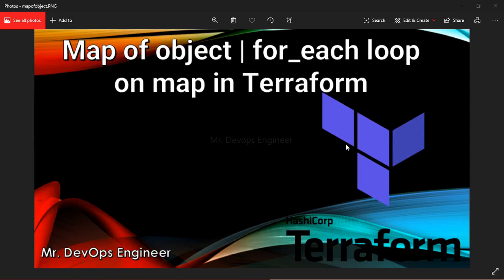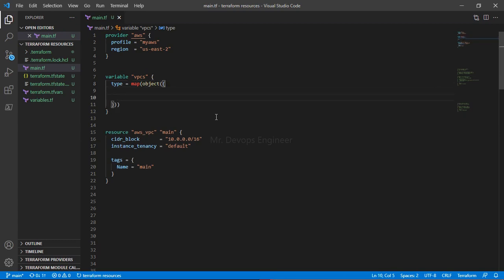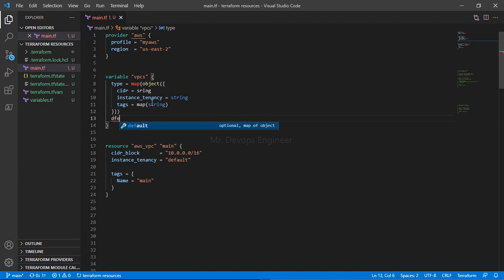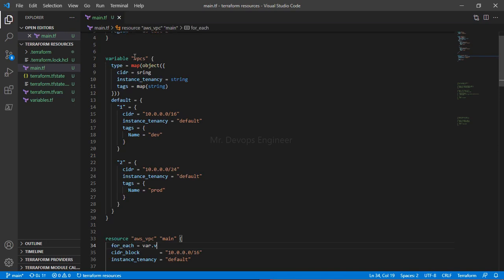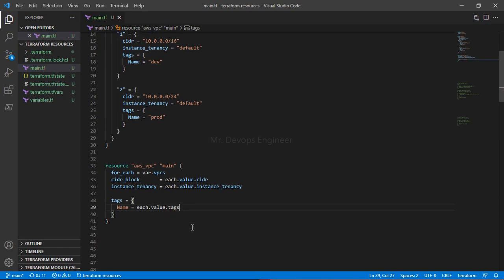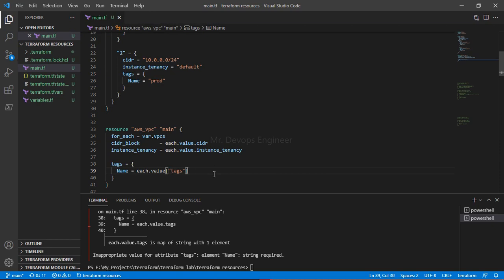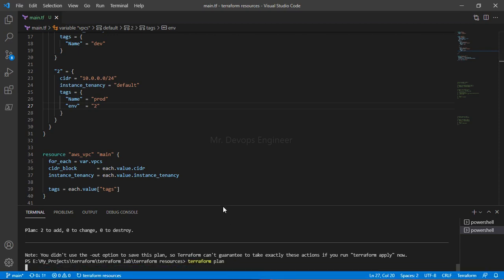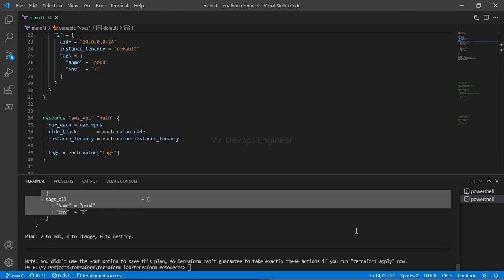Terraform map_of_object | HandsOn Lab | Terraform explained - 10 | Learn Like a pro